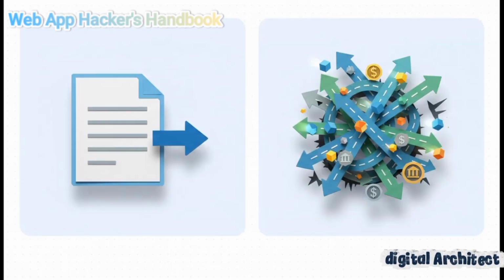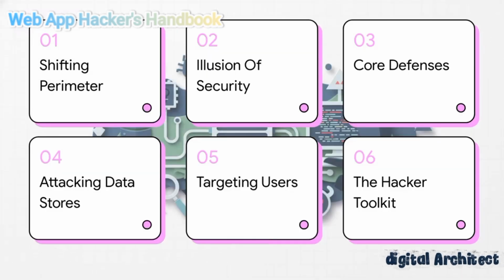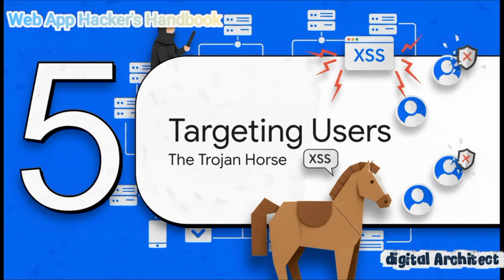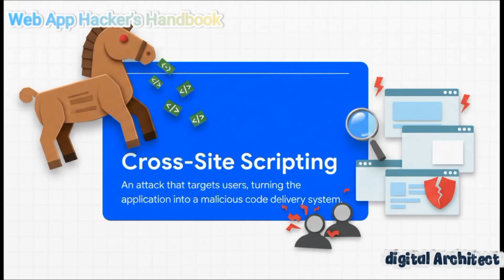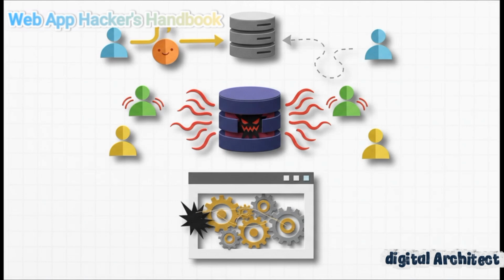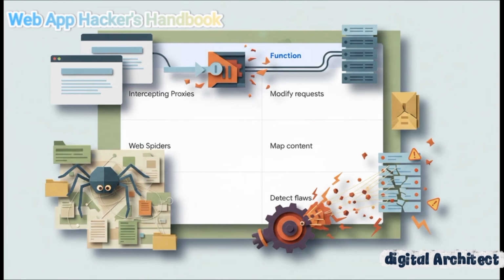Web App Hacker's Handbook